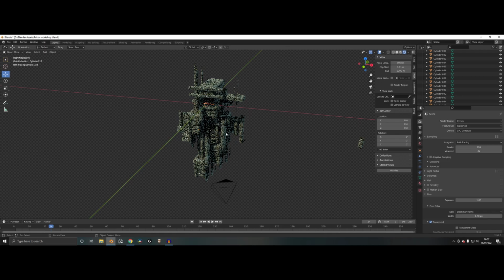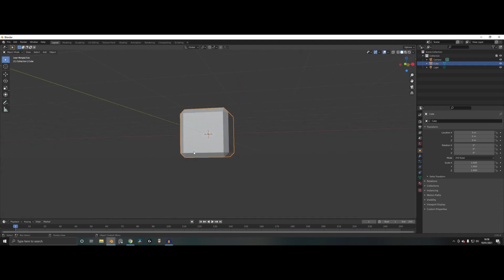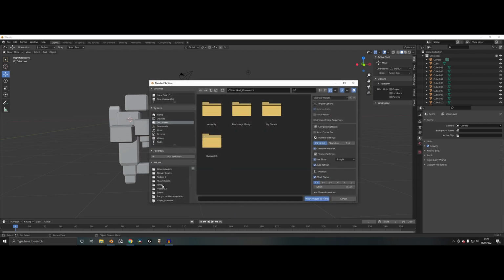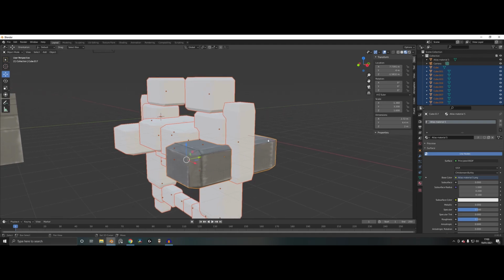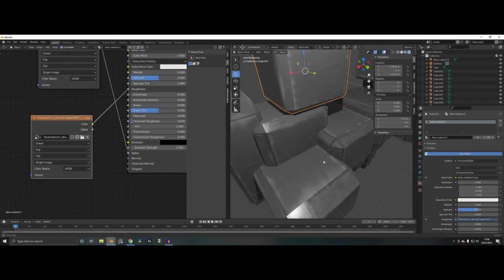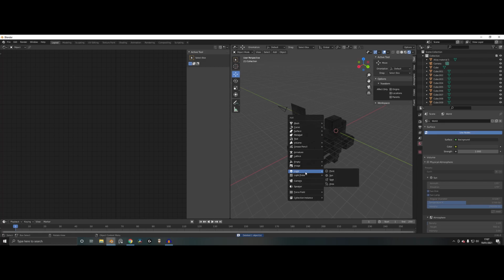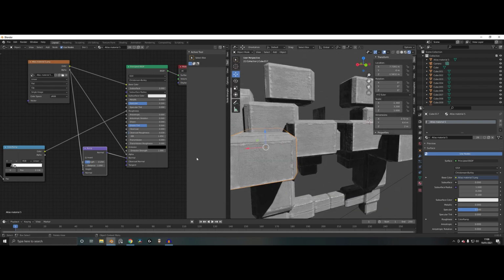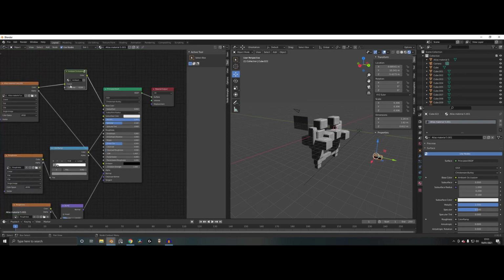A Blender Texture Tutorial - Spaceship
Hey! So here is a quick look at how I've been doing my textures recently for those who are beginners with that stuff. At the end, you can see a very quick go at a bit of blocky concepting too. This whole thing probably took about 30 mins from default cube to finished concept.

In the video I sort of brushed over my ambient occlusion node-group stuff because I'm not super familiar with it but this tutorial should explain better than I can!